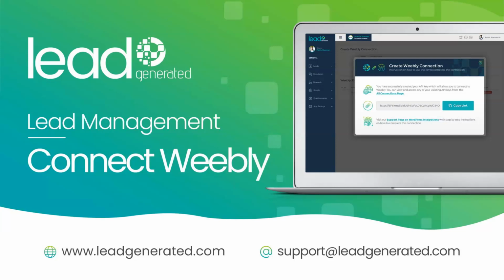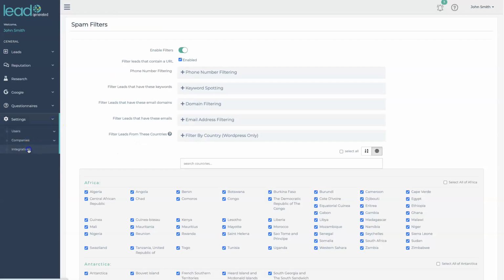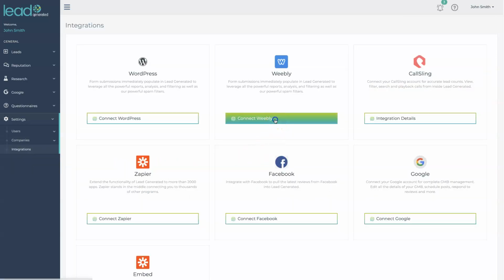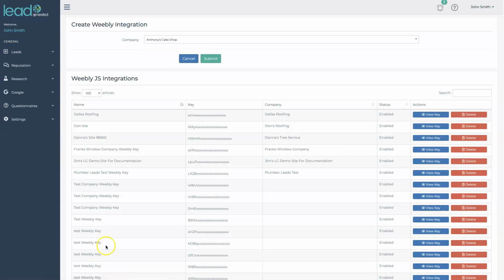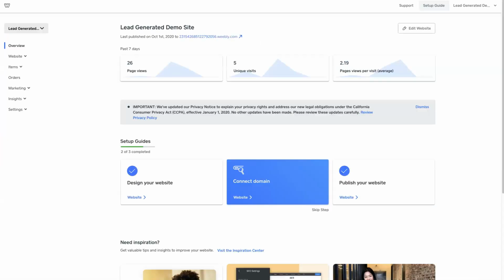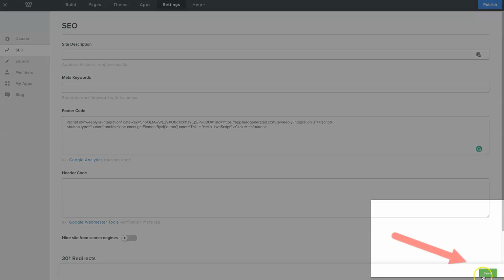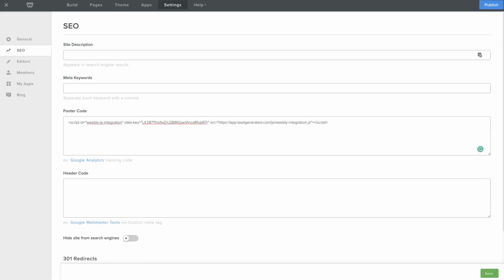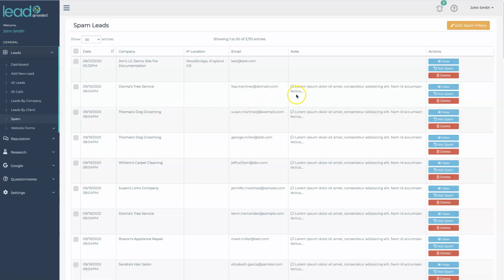Connect Weebly in Lead Generated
In this video, you will learn how to connect your Weebly website to Lead Generated. This connection will allow the form submissions from your website to show up within Lead Generated. If you are using the Weebly script this should happen instantly.
for more videos, step-by-step guides and articles.